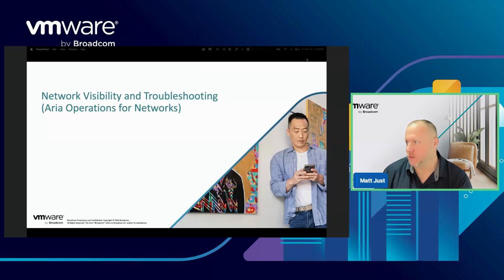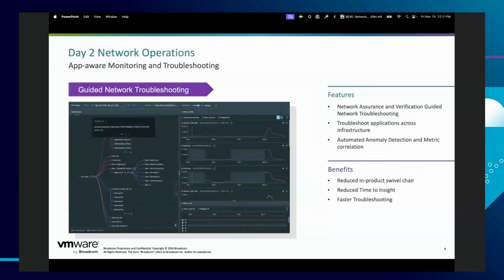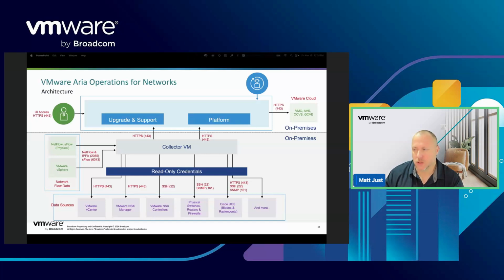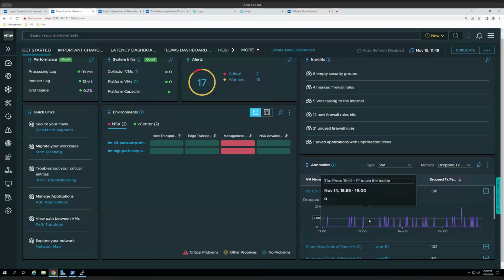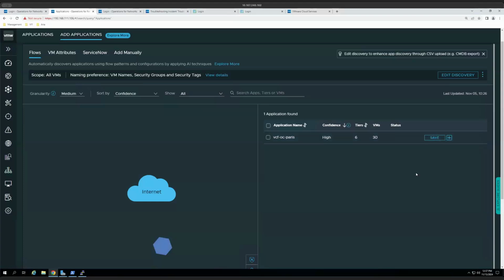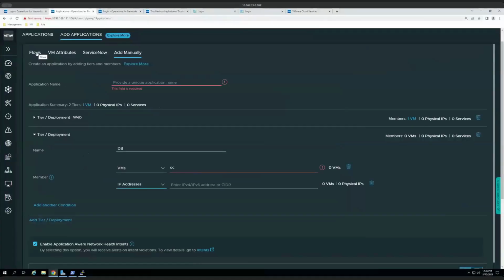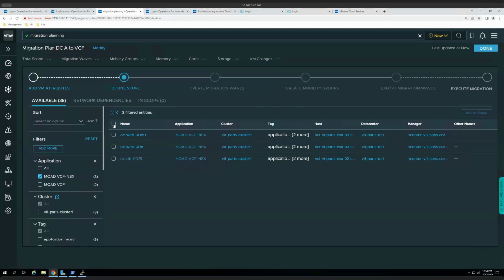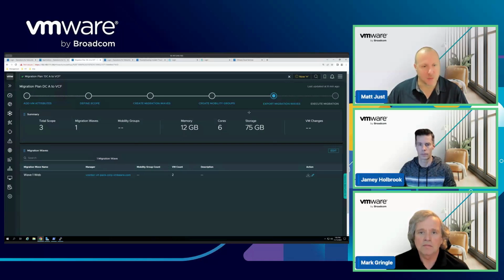Network Visibility in a VMware Cloud Foundation World (PART 1)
This PART 1 webinar delves into VMware Cloud Foundation Operations for Networks, focusing on application discovery, performance optimization, migration, and troubleshooting. It highlights how VCF enhances visibility, streamlines operations, and ensures seamless transitions in private cloud environments.

Speaker: Matt Just | Staff Technical Marketing Architect.
VMware Cloud Foundation Division, Broadcom.

See all the upcoming VCF webinars and access on-demand recordings